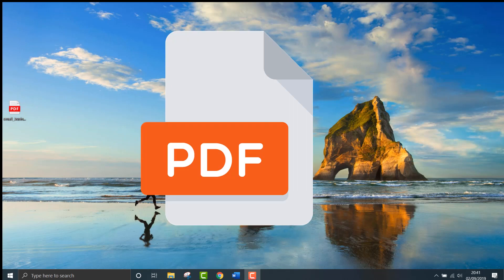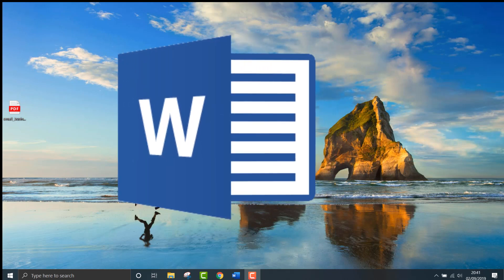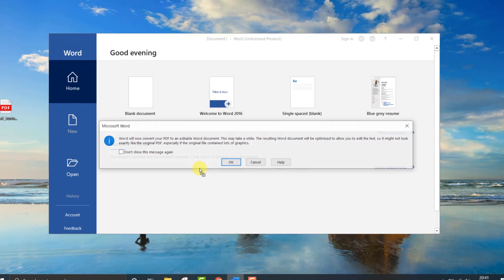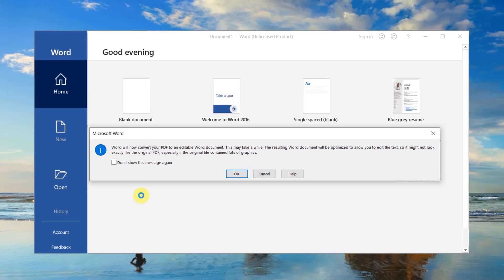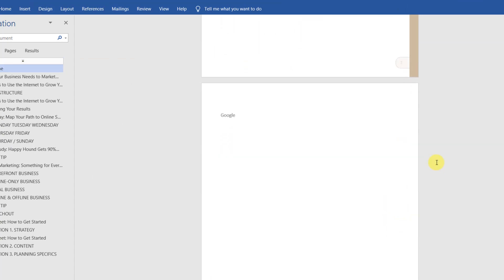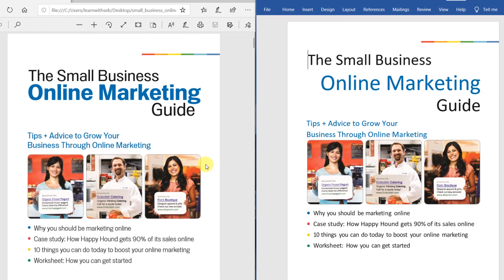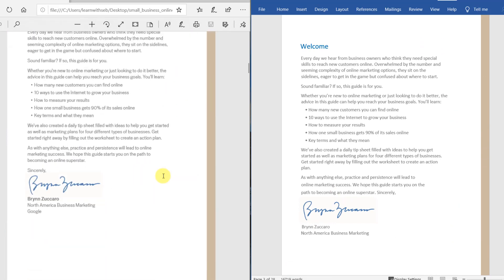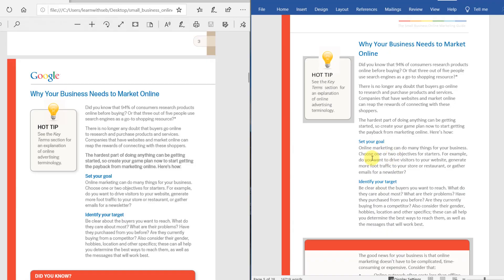How To Convert PDF to Word (The Easiest Way 2019)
In this video video I'll show you the quickest and easiest way to convert a PDF to Microsoft Word without downloading additional software or using a random online service. All you will need is Microsoft Word and the PDF you need to convert.

Firstl open up Microsoft Word. Drag the pdf file into it or open the pdf within Word itself. A warning message will appears that says the documents will be optimised for text and may not look like the original especially if it contains lots of graphics.

Just click okay and the conversion will start. That's it! The pdf is now an editable  word document. Super quick and super easy.

The results also look good if you compare a side by side comparison however there will always be some slight differences.

How to convert pdf to word without softwa

Thanks
Seb